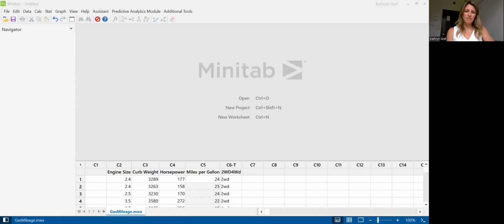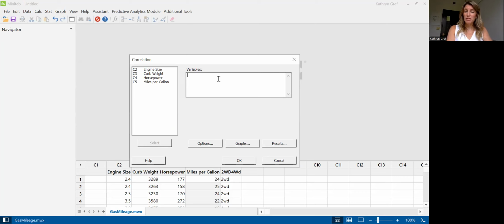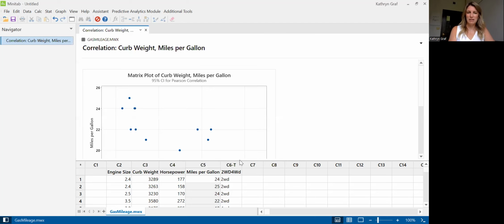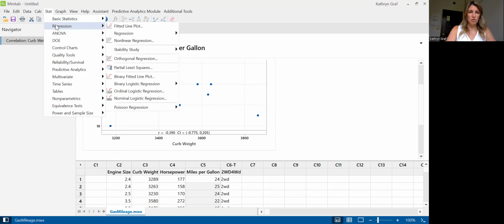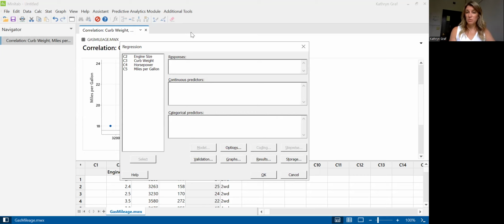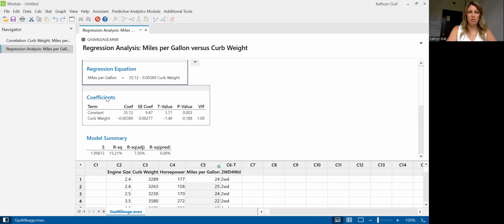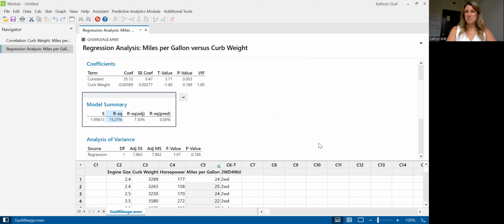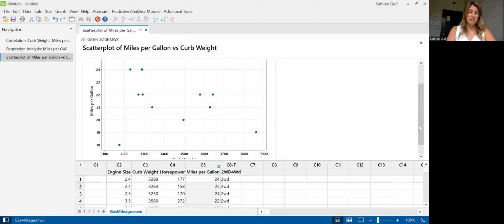Minitab - desktop version simple linear regression